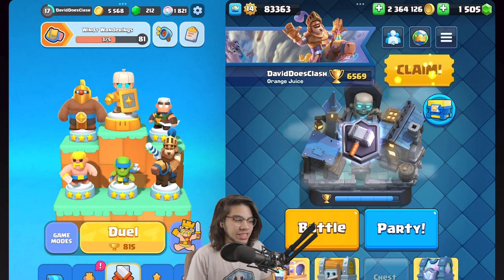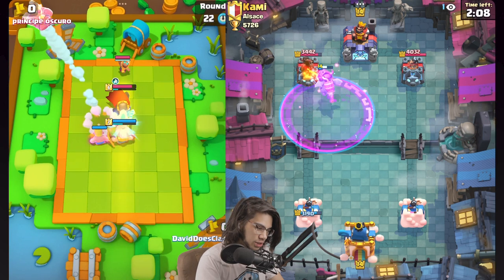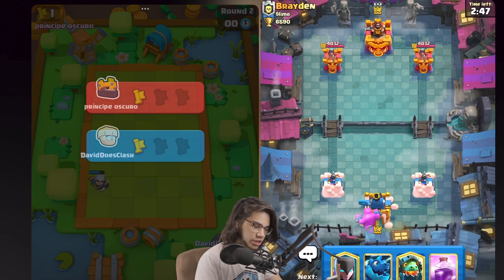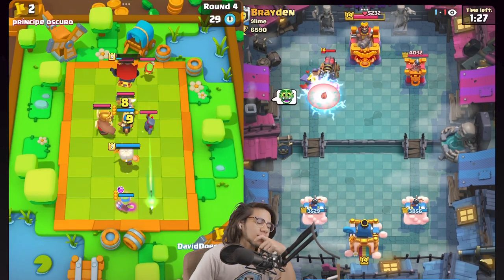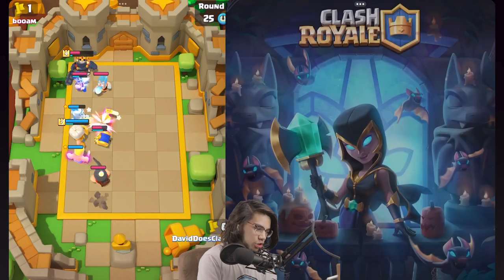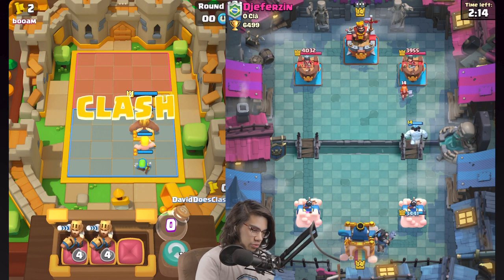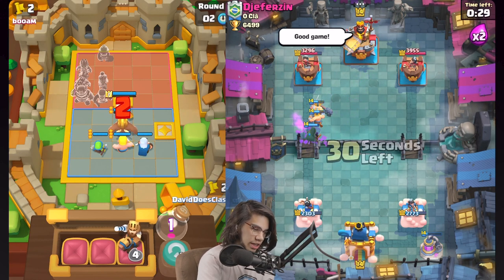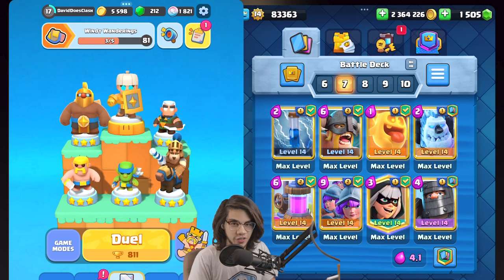PLAYING MULTIPLE CLASH GAMES WITH STAGE MANAGER | IPadOS 16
Today I got IPadOS 16 and now I can play multiple Supercell games at the same time!